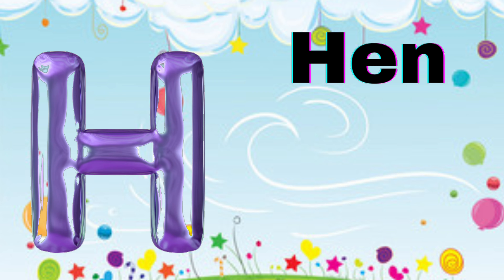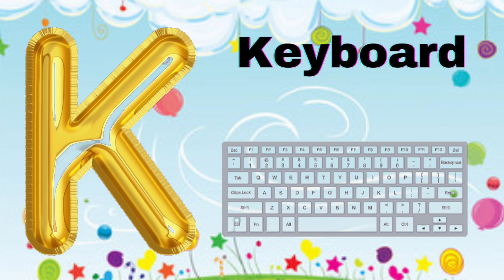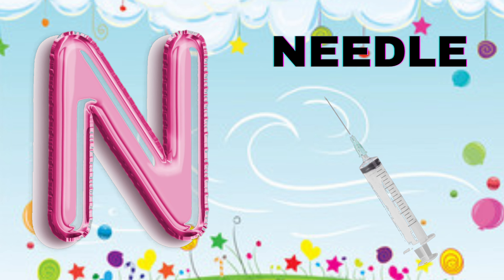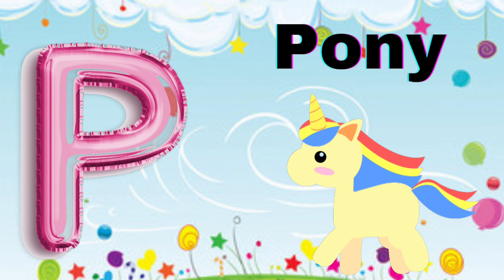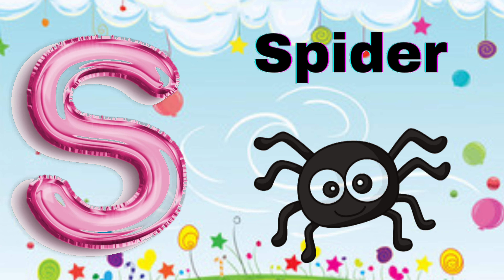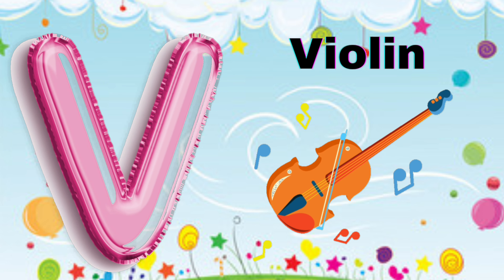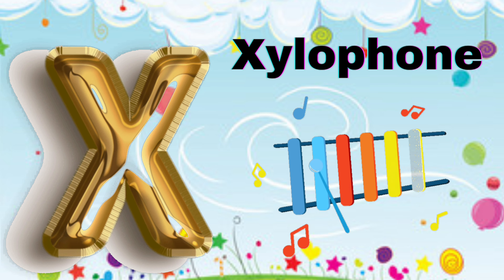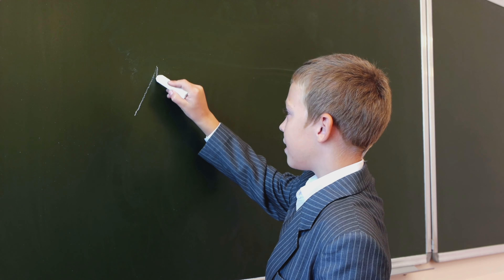A for Apple | Phonics Song | Learn Alphabet | Abcd | ABC Learning for Toddlers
Welcome to CuCu TV
We are a channel where parents and kids can have fun with ABC Learning | You will find a world of educational videos to explore, phonics, the alphabet, and much more

Learn alphabet for children
Learn alphabet for toddler

ChuChu TV Nursery Rhymes & Kids Songs
Kids Gyan
@Kiddiestv Hindi - Nursery Rhymes & Kids Songs
@LooLoo Kids - Nursery Rhymes and Children's Songs
@ Kids Diana Show
 @Khushi TV
lilu_tv